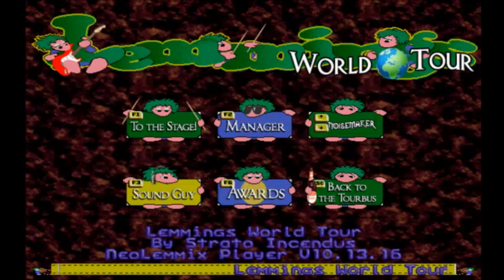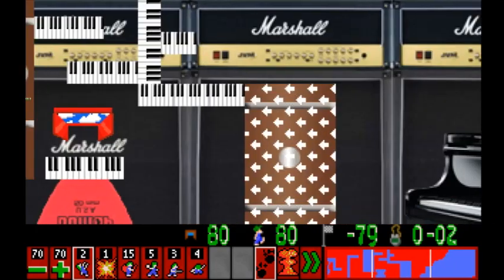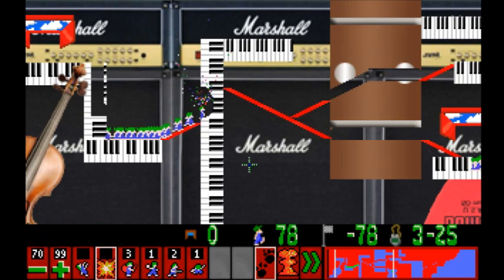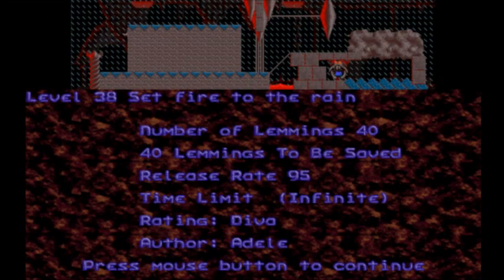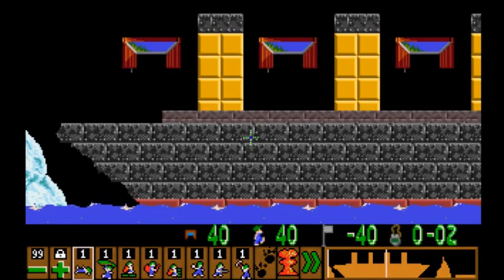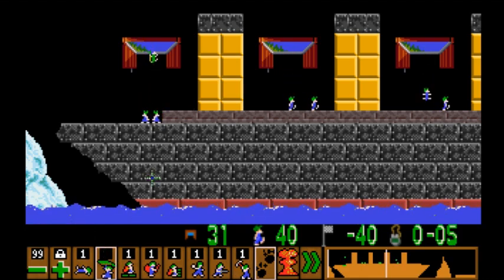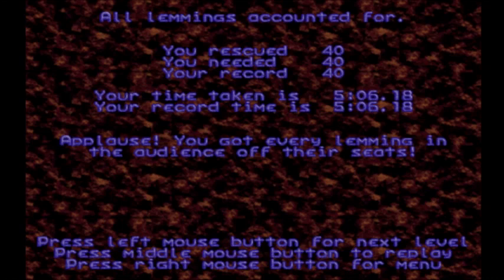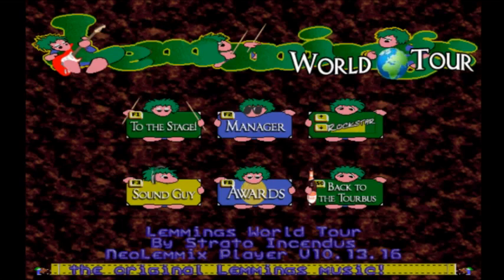Lemmings World Tour Part 28: in which Arty decides to take a break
Some awesome final levels for Part 1 of the LP, but it's not over! Lemmings World Tour will continue in the future!